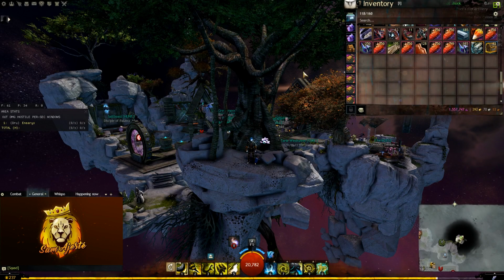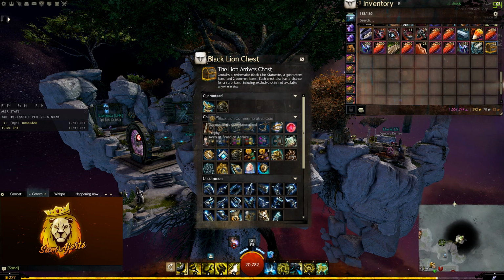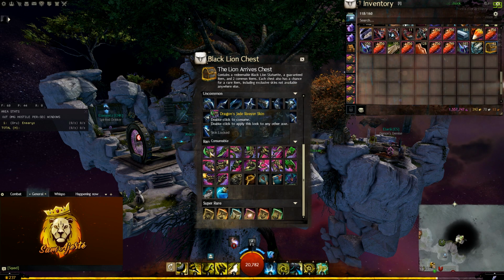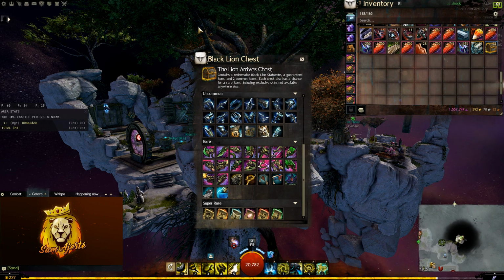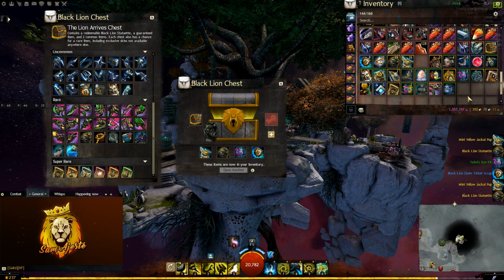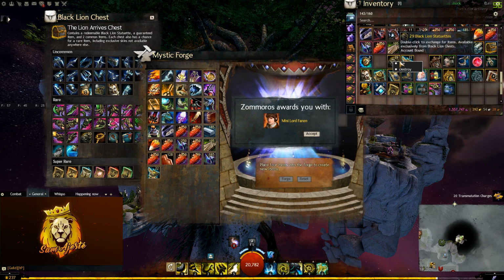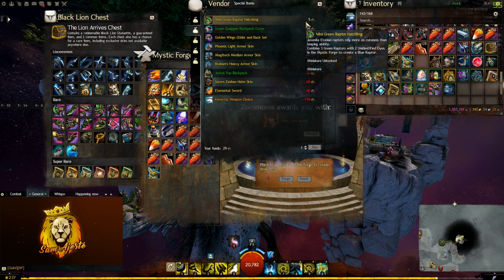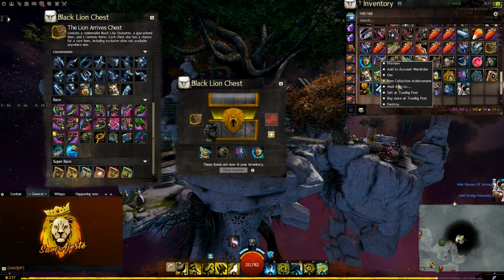[GW2] January 9th Patch - BLC Update - Towards a depreciation of rewards?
Click [SHOW MORE] to see the full description!

Hello people! First of all I wish you all a wonderful year 2018 and all the best things to you :)
Second, we got a new update and you guys might want to look further than the immediate thrill...

Alternatively you can try the game out for free via this referral

Video Music : GW2 OST